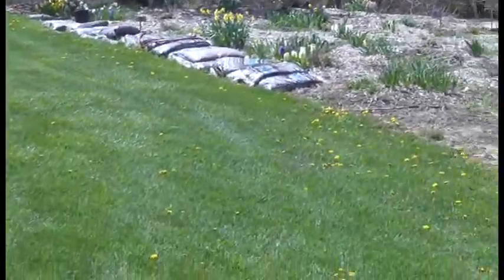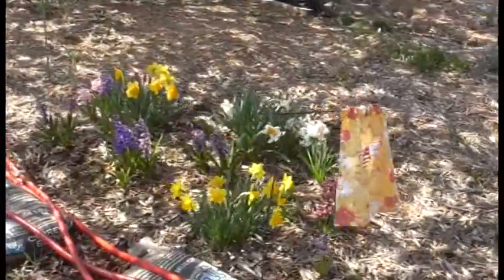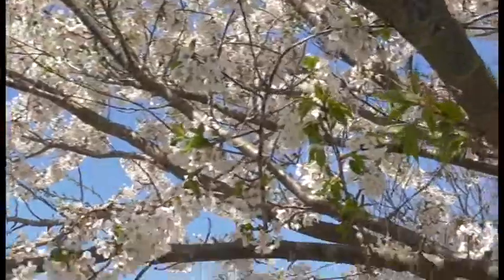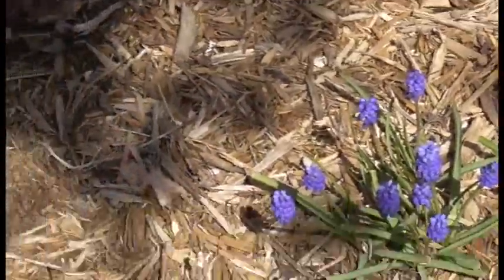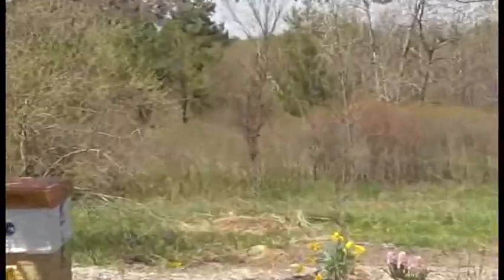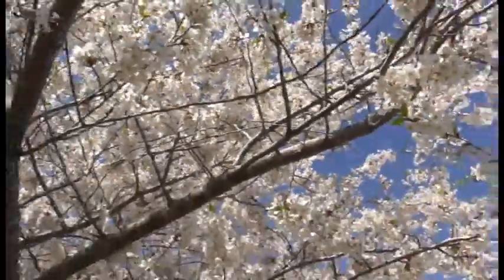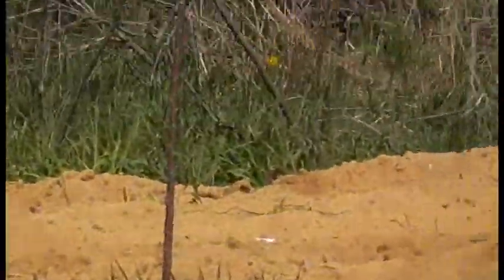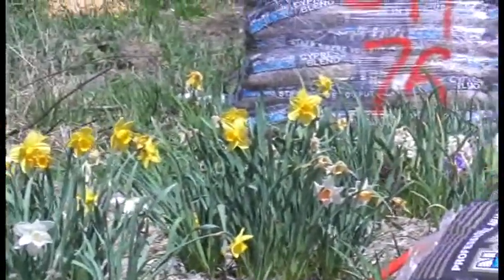Spring garden and bees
Garden and bees